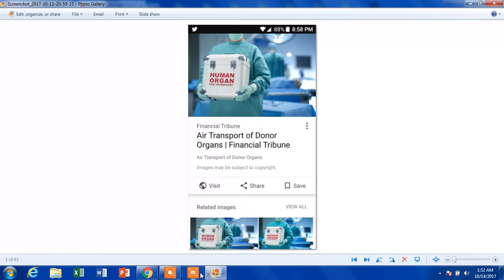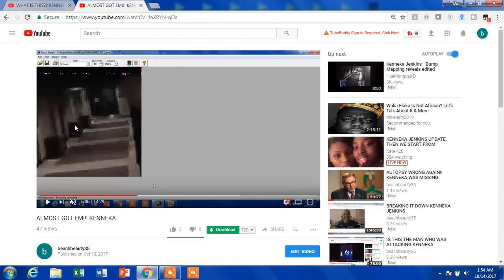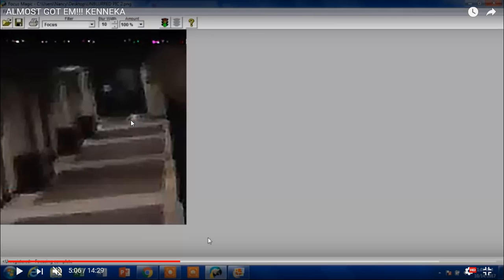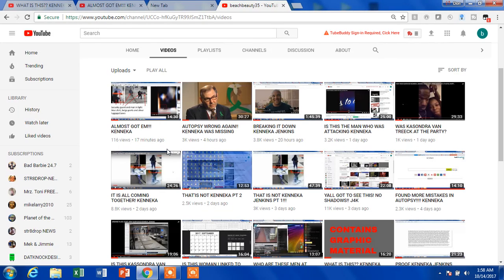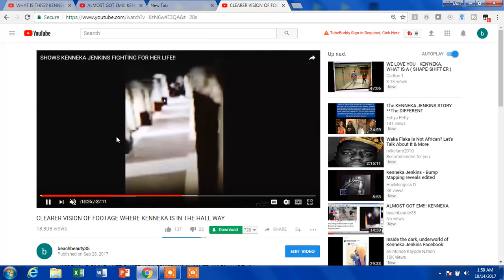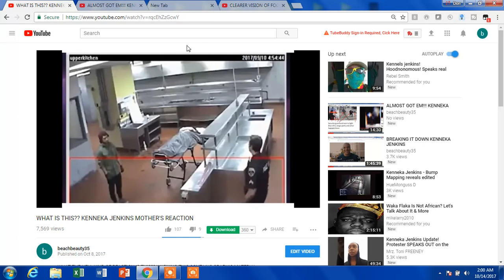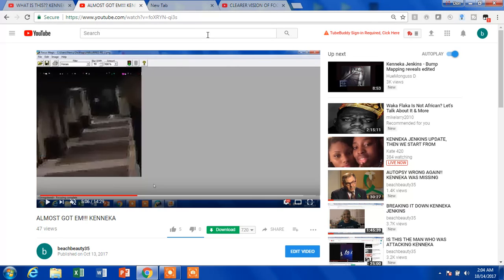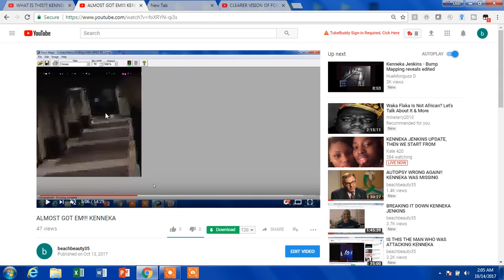WATCH THIS VIDEO!!! I GOT IT! IS THIS WHO IS HURT KENNEKA JENKINS IN HALLWAY!!10/14/2017